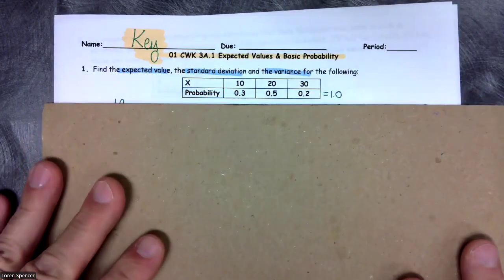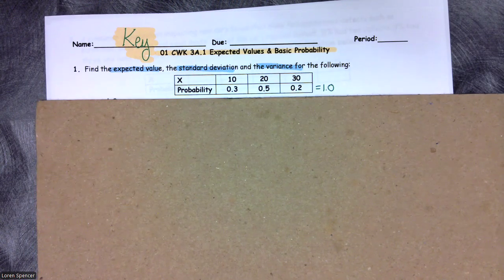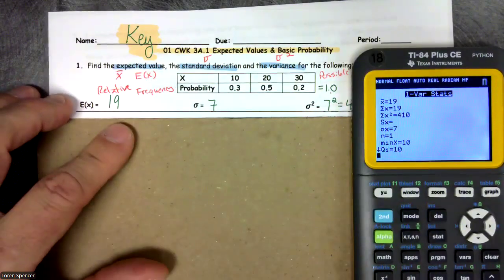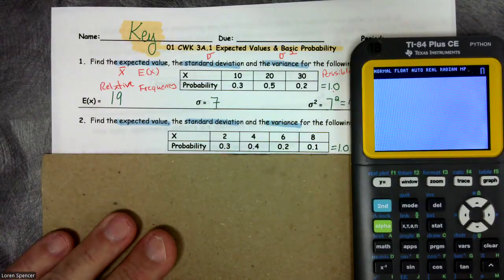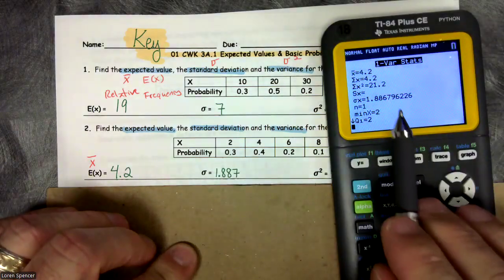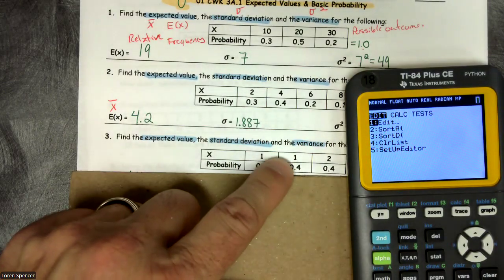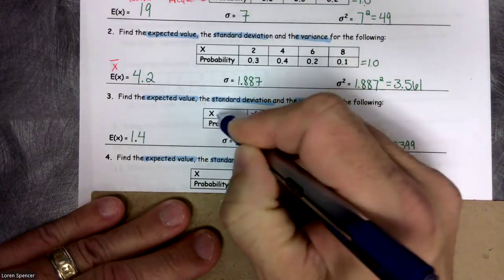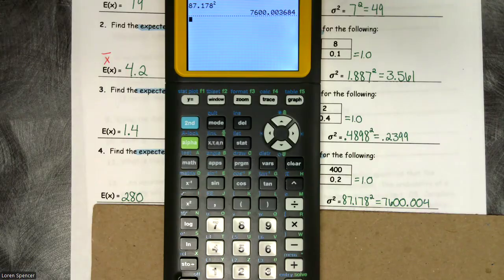01 Unit 3A Expected Values and Basic Probability Problems 1 to 7